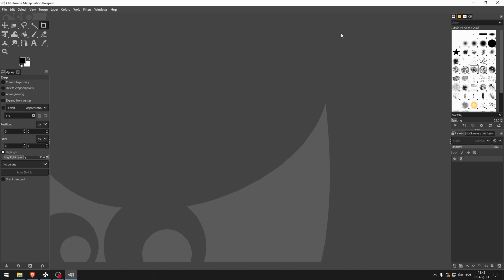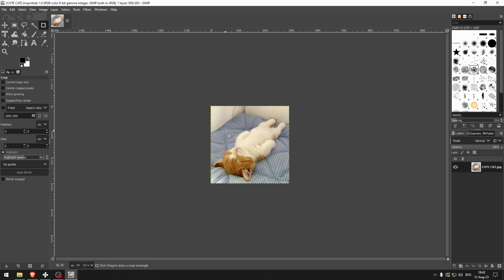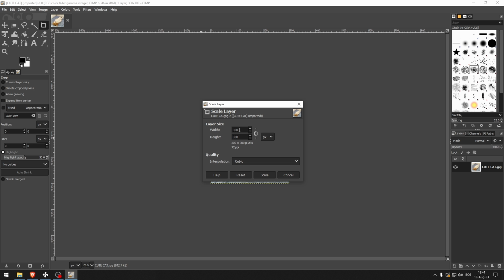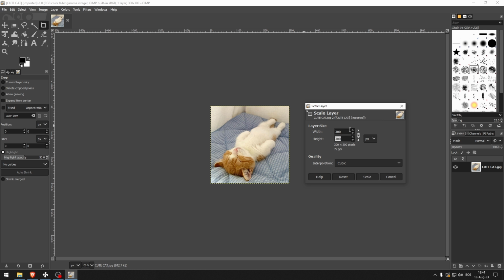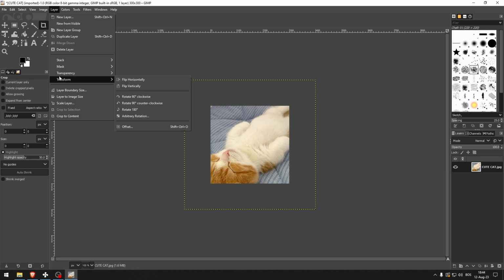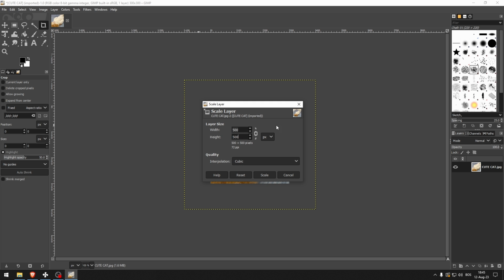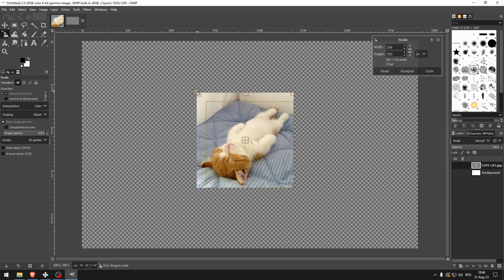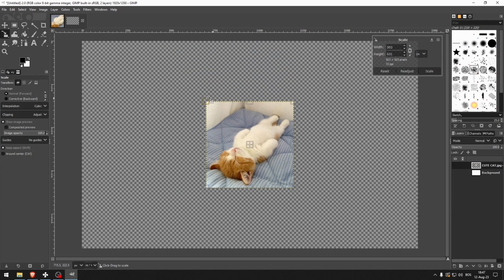How To Resize An Image In Gimp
In this video I show you how to resize an image in Gimp. If you want to learn how to resize an image in Gimp without losing quality then this is the tutorial for you.